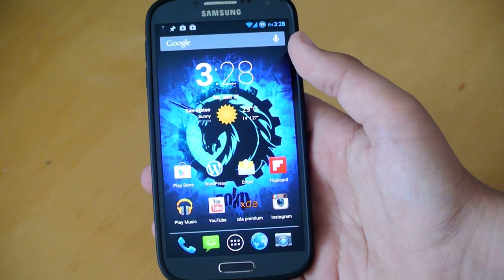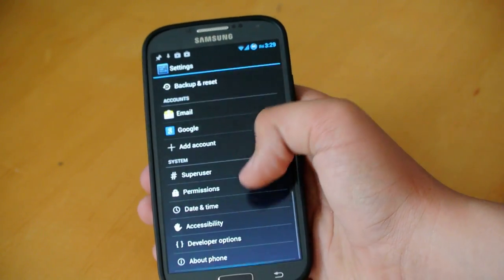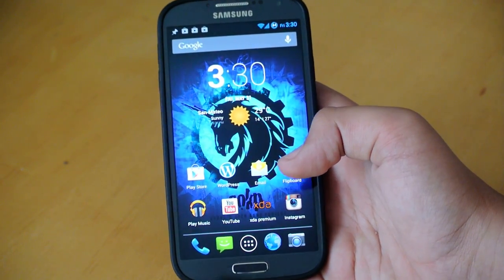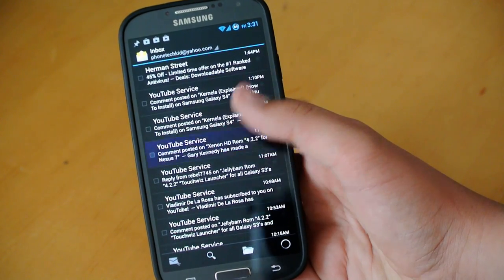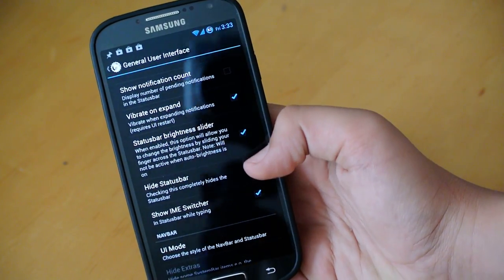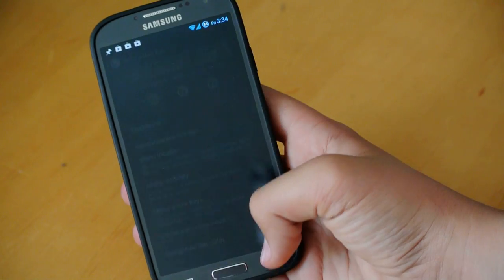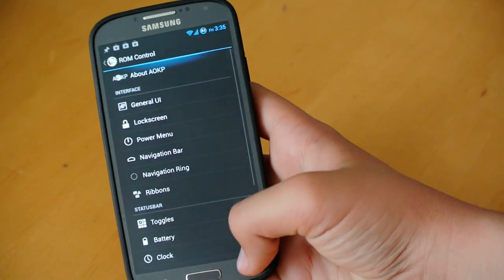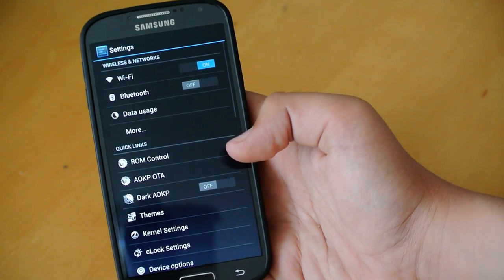AOKP (Task650) Rom for AT&T and T-Mobile Samsung Galaxy S4's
This is by far the best rom for your AT&T and T-Mobile Samsung Galaxy S4. You get stock android and a bunch of cool features.